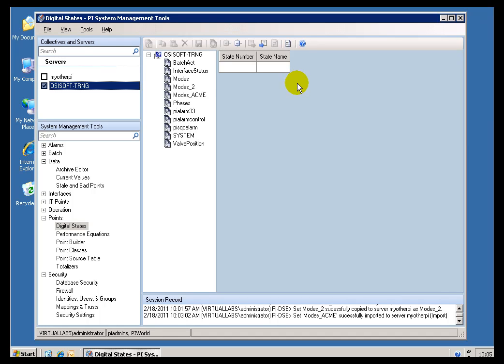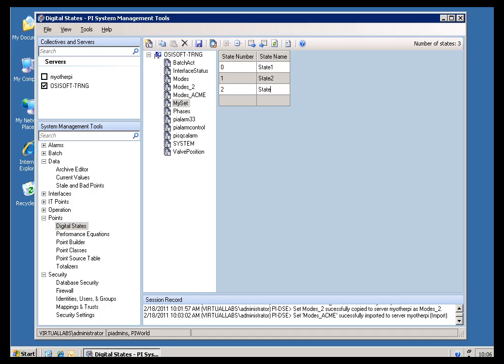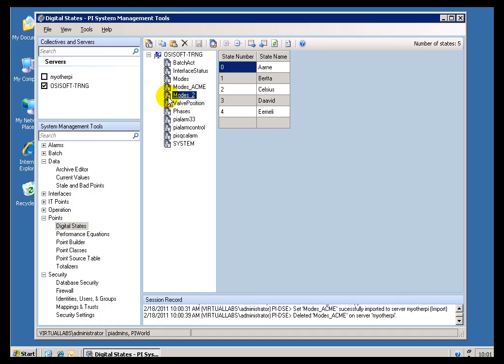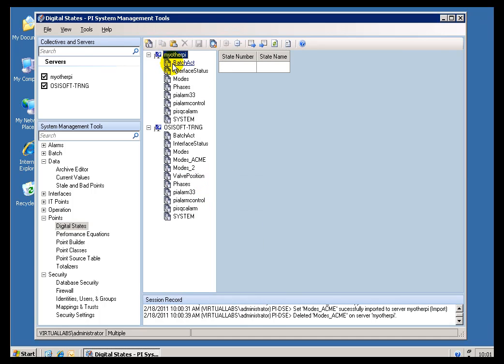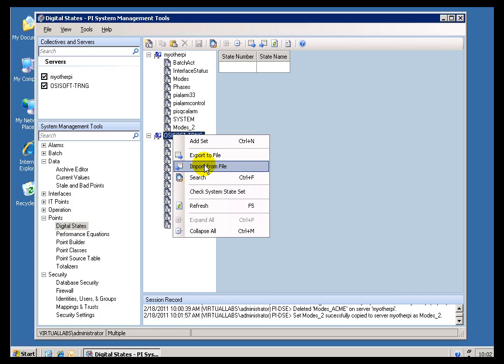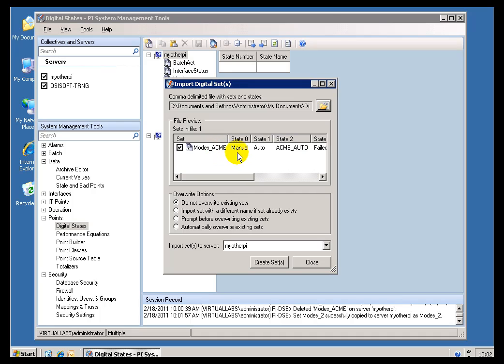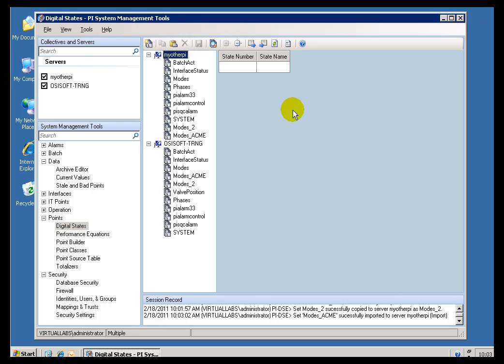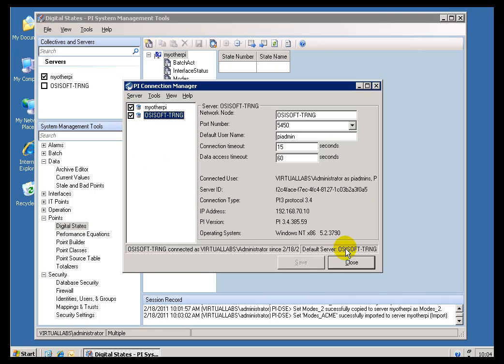OSIsoft: Creating Digital State Sets. v2010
You can create Digital States with the Digital States plug-in under the Points section in PI SMT.

you can see where this video is in the sequence of videos on this topic.